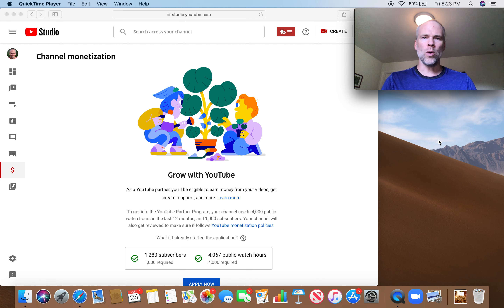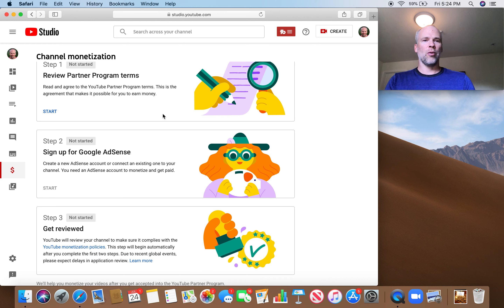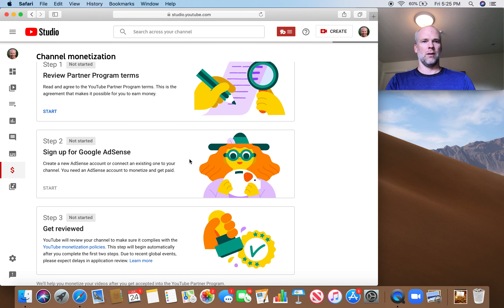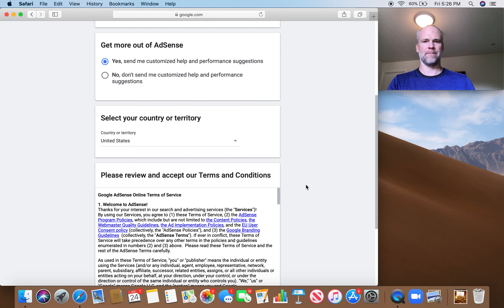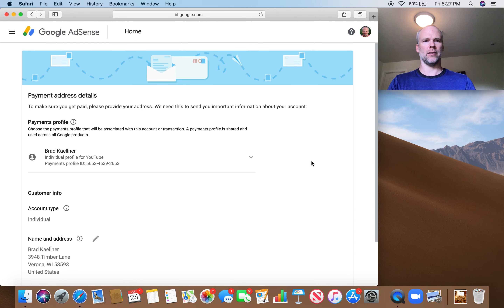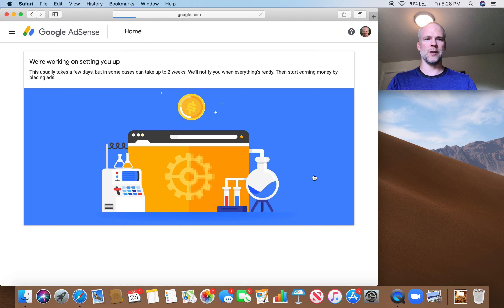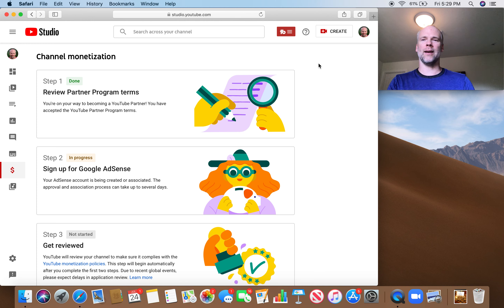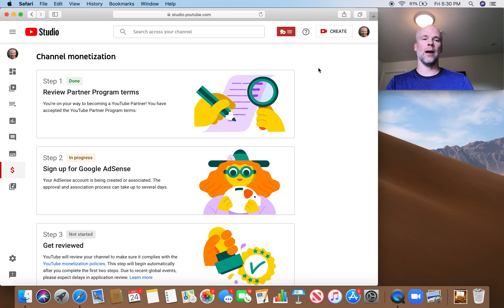Applying for YouTube Monetization | Eligible After 4 Months of Videos Every Day!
Applying for YouTube monetization // Today I finally hit both metrics that make me eligible to monetize my YouTube channel! In this video I take you behind the scenes through my application process in real time.

Give me a shout out in the comments and let everyone know where you are in your YouTube journey!